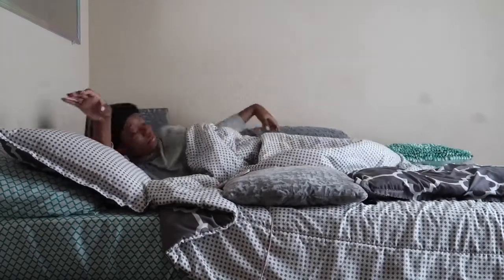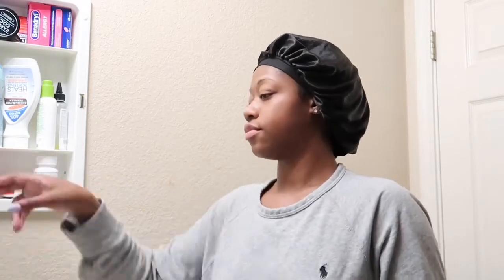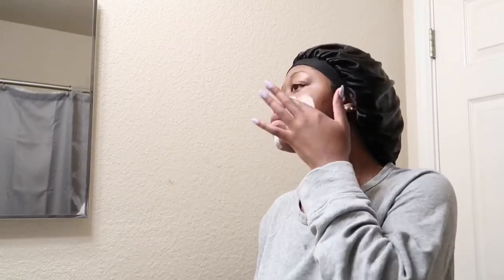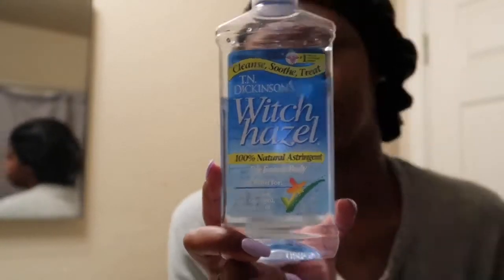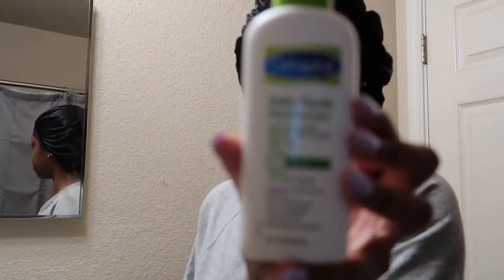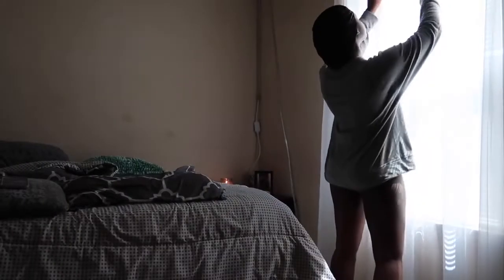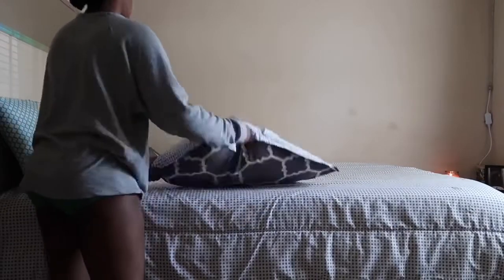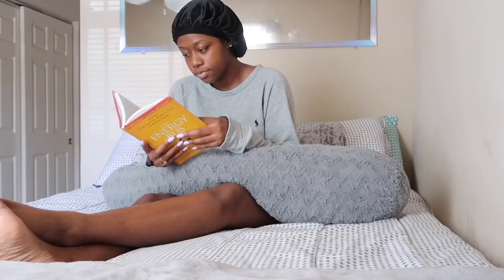SPRING MORNING ROUTINE 2019